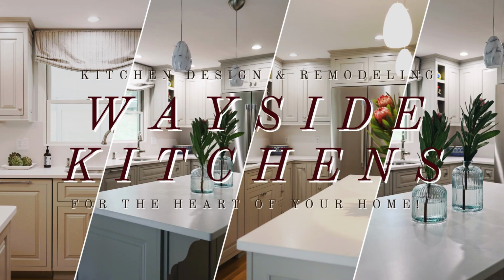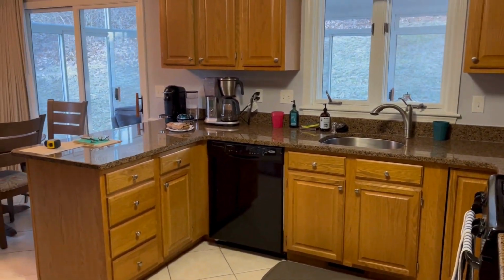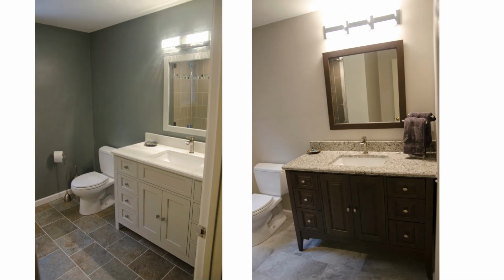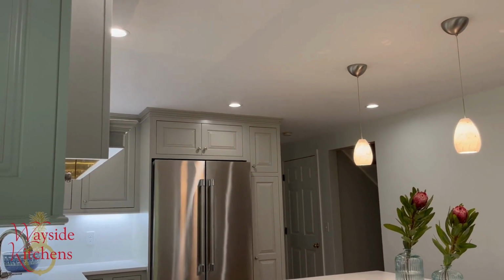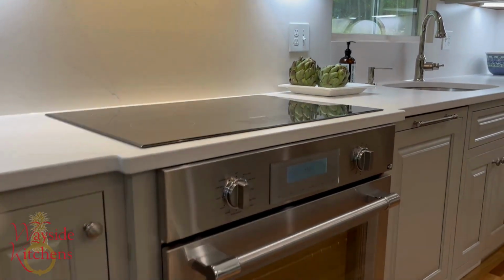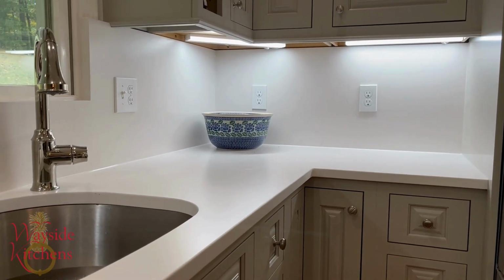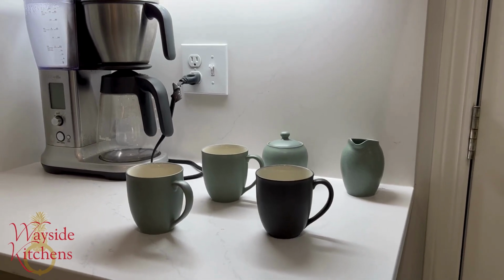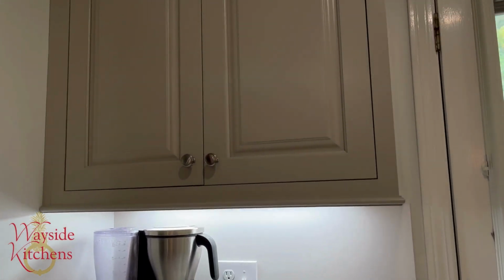Before and After A Lovely Kitchen Remodel in Marlboro MA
Welcome to Wayside Kitchen's latest project: A lovely kitchen remodel in Marlboro, MA.  Today, we will take you on a tour of this incredible transformation showcasing the remarkable changes made to turn an outdated 1994 kitchen into a modern and functional space.  Let's take a look!
So, what did our team do to breathe new life into this kitchen?
We invite you to join us for an exclusive virtual tour of this exquisite kitchen remodel.  Let's explore this before and after!
I'm Mary Regan kitchen designer @waysidekitchens   We are your source for beautiful kitchens right here in the heart of Littleton, MA.  I am looking to become your favorite kitchen designer in MA and beyond!
The homeowners reached out to Wayside Kitchens after being impressed by our previous work on their bathrooms a few years back.  They wanted the same high-quality products and expertise applied to their kitchen remodel.
First, we started by redesigning the space.  We moved appliances to create room for a small island, maximizing the kitchen's functionality and flow.
Next, we replaced the old oak cabinets with beautiful inset cabinetry by @shilohcabinetry  in the paint color Mindful Gray.  These cabinets not only offer timeless charm but also provide ample storage solutions.
With features like a corner Susan, recycling cabinet, a cooktop and oven cooking combination by Thermador, a microwave drawer in the island, and a built in area for the fridge with food pantry, this To add warmth and a natural touch to the space, we installed natural oak floors.
These floors bring a sense of elegance while seamlessly blending in with the overall design. The Kitchen now offers space for everything the homeowners need.
But we didn't stop there! we added beautiful White Statuario @Silestone countertops and full backsplash in the suede finish which is equivalent to a honed finish that add a gorgeous feel of sophistication to the space.
We utilized every inch of space and added cabinetry near the back door for storage and a bonus coffee bar that the homeowners love.  Now they have a place to make coffee in the mornings and enjoy their beautiful new kitchen.
Our team worked diligently to ensure every detail was executed perfectly, and the end result is simply breathtaking.
We hope that you've enjoyed this tour of our kitchen remodel in Marlboro, MA.  If you are looking to transform your own kitchen, don't hesitate to reach out to Wayside Kitchens.  Our team is ready to turn your kitchen dreams into a reality.

I’m Mary Regan! I wear many hats- Kitchen designer, a mother, wife, stepmom, pet mom, actress (ha,ha), video producer, graphic designer, editor, and business owner to name a few. This channel is about kitchens and home remodel.  We offer tips, insights, inspiring ideas, and behind the scenes look into my amazing career of making kitchens beautiful.  I have been blessed with wonderful clients who put their trust in my hands to transform their houses into a sanctuary to call home.  I don't transform these kitchens alone.  I have an amazing husband and business partner who is my best friend and counselor.  You might catch him on a few of our videos.  I think he is beginning to like being in the videos.  I recently hired Jackie who is so sweet and a wonderful assistant.  I see the potential in her to become not only my right hand, but a very good kitchen designer.  She is a wonderful addition to our team.  She forces me to take a lunch break as I often forget to eat (ha,ha).  My subcontractors are very good too and feel happy to be a part of the team.
If you are in Massachusetts or New England and are looking to remodel your kitchen, I hope you call me to help you design the kitchen of your dreams.  I welcome you to visit my showroom in Littleton, Massachusetts or book your in-home consultation. I appreciate the love as I work hard to become your favorite kitchen designer in Massachusetts and beyond.
Take care,
Mary
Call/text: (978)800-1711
I’m a social butterfly!
@(20+) Facebook
@Wayside Kitchens (@waysidekitchens_remodeling) • Instagram photos and videos
@(12) Pinterest
@(14) Mary (Torres) Regan | LinkedIn